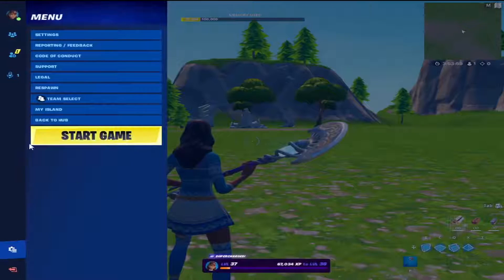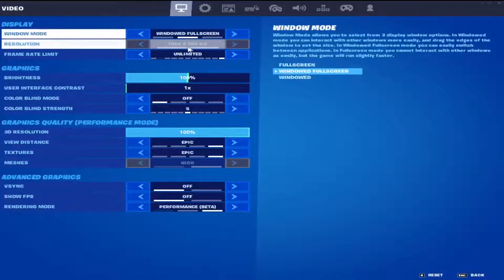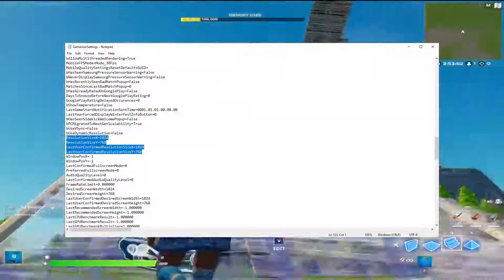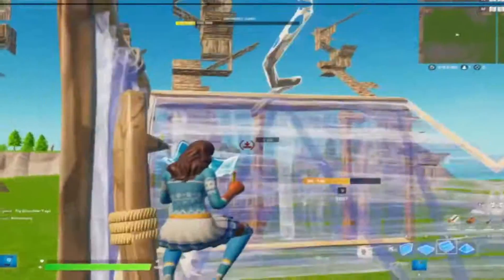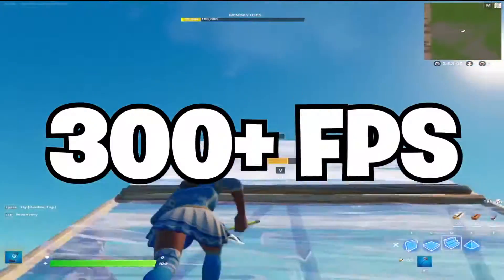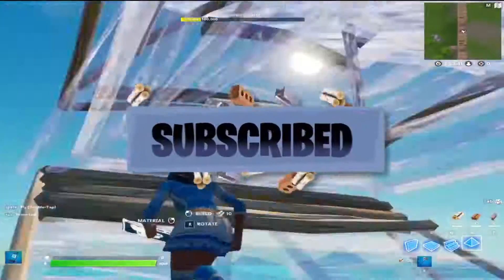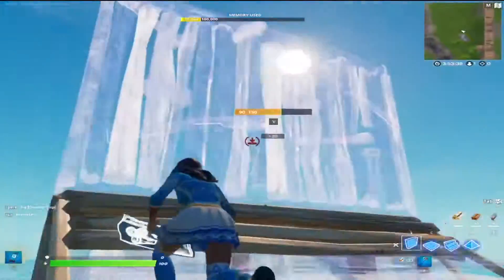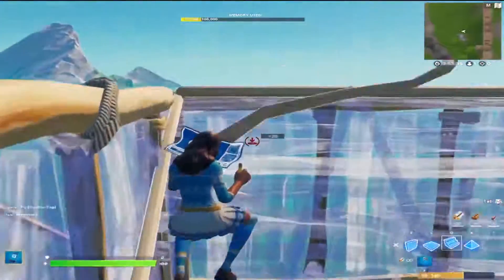The BEST Stretched Resolution In Fortnite Chapter 3! - Huge FPS Boost!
In Todays Video, Im showing you The Best Stretched Resolution in Fortnite Low End PC And The Best Stretched Res For FPS Boost in Chapter 3! This will help you to increase Performance and get MAX FPS Boost on Low End PC in Fortnite Chapter 3. Afterwards your going to have MORE FPS and Less Input Lag while playing Arena, Creative or Fortnite Tournaments on your Low End PC in Chapter 3. So if you want the Best Stretched Resolution for MAX FPS BOOST on Low End PC in Chapter 3 and the Best Stretched Res for 0 Input Delay, you came to the right place. This Stretched Resolution Guide will show you How To Get Stretched Resolution in Chapter 3 to gain MAX FPS and Reduce Lag or Stutter on Low End PC. I will tell you everything about the best stretched resolution fortnite low end pc and best stretched resolution fortnite chapter 3 for MAX FPS and Less Delay. This will also fix any sort of Lag or Stutter in Chapter 3. Many Fortnite Pro Players use the New BEST Stretched Res in Chapter 3 to gain more Consistant FPS and improve Performance in Chapter 3.

► Title: The BEST Stretched Resolution In Fortnite Chapter 3! - Huge FPS Boost!